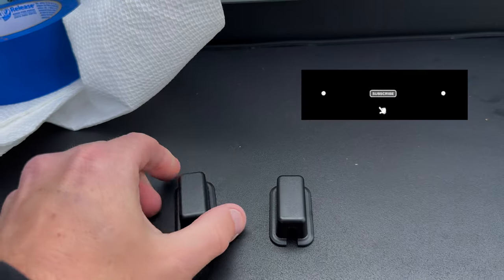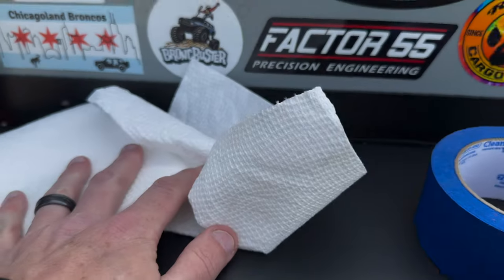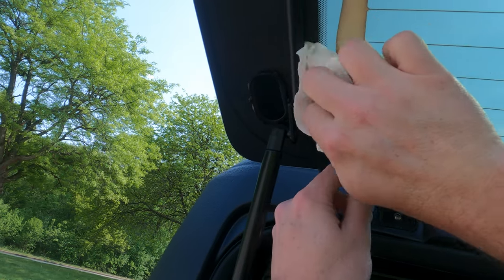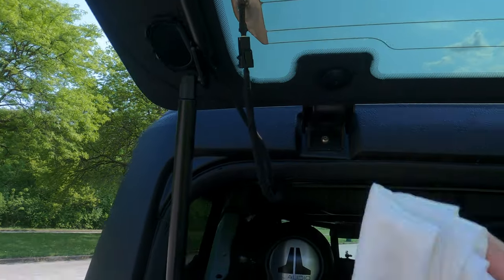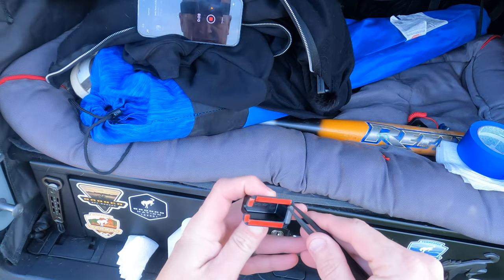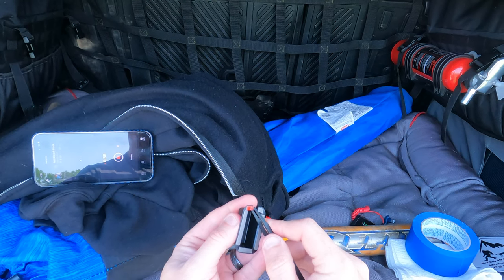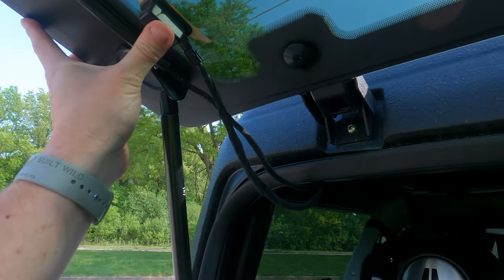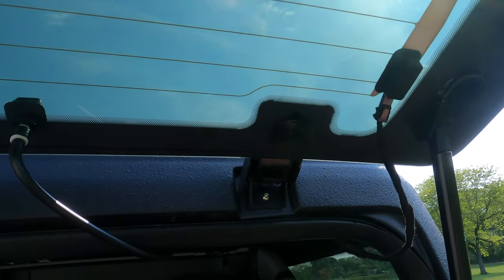Bronco Rear Defroster Protection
Saw this on a friend's Bronco at Super Cel East (@cody_the_bronco on IG) and knew I need to protect my investment. These are made by 21 Offroad and we got ours from StickerFab.  The defroster connection ends on my Anderson Composites Hard Top were slightly different than the ones of the factory MIC.  I still think these are useful to help prevent incidental damage from moving cargo or our 80 pound dog Witten when he is bouncing around while we are on a trail.

All opinions presented in this video are my personal opinions and should not be construed as an endorsement of any manufacturer, distributor, product, or service. Modify your vehicle at your own risk.  All information in this video is provided as-is and I make no representations as to the accuracy of the information. Before purchasing any product or service featured in this video, please do your own research regarding the manufacturer or distributor of any product or service. Not all products or services featured in this video may be appropriate for all localities, please check your local laws and regulations regarding the use of any product or service featured in this video.